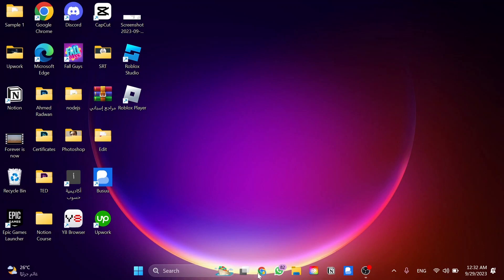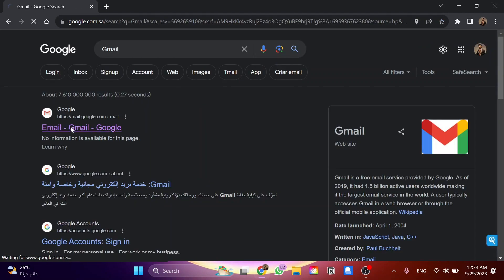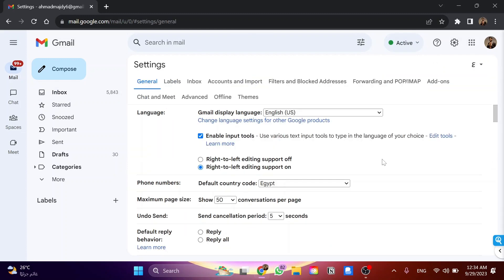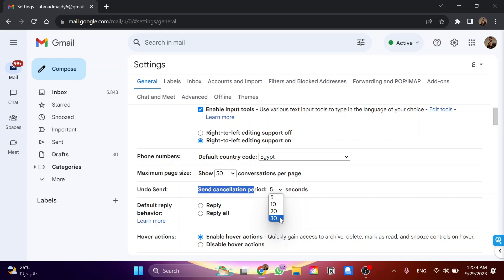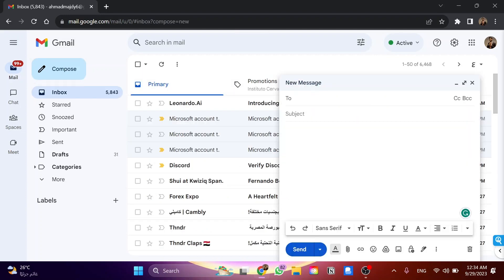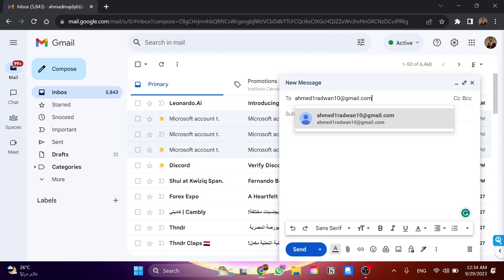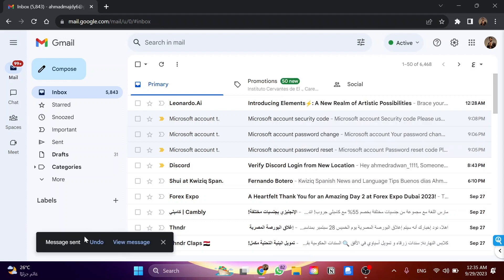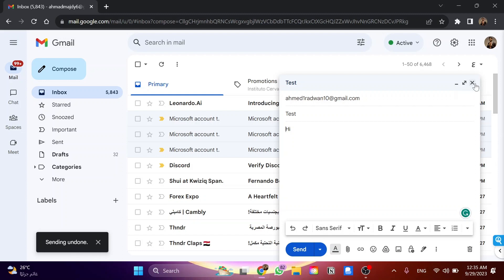How To Delete An Email You Sent (2024) Easy Tutorial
How To Delete An Email You Sent. It is really easy to do and learn to do it in just a few minutes by following this super helpful tutorial to get a better understanding of everything.